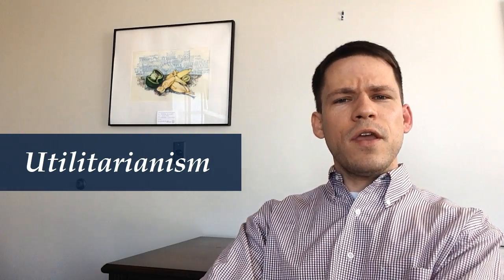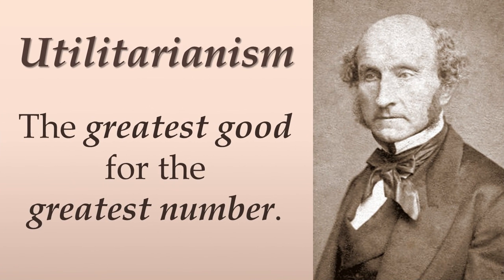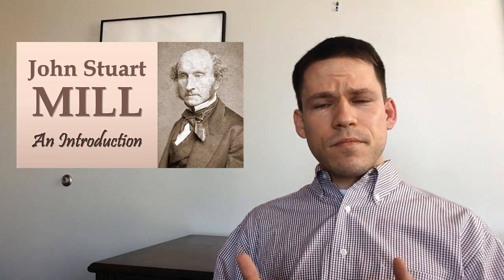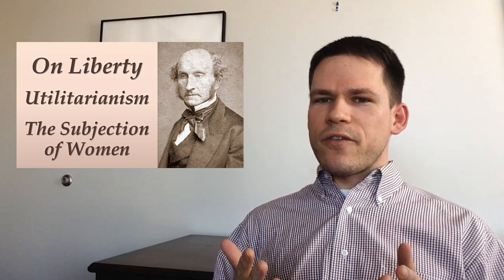John Stuart Mill: An Introduction (On Liberty, Utilitarianism, The Subjection of Women)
John Stuart Mill, a 19th century English philosopher, wrote three books at are still widely-read today:  On Liberty, Utilitarianism, and The Subjection of Women.  This is a brief introduction to Mill and his work for students taking survey-level courses in philosophy and AP European History.